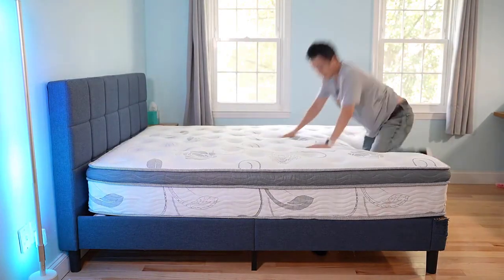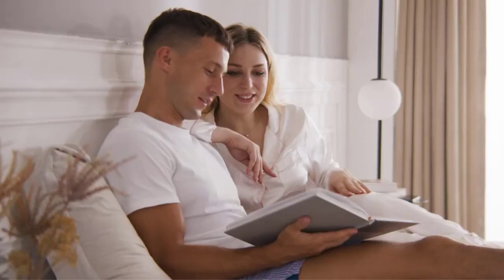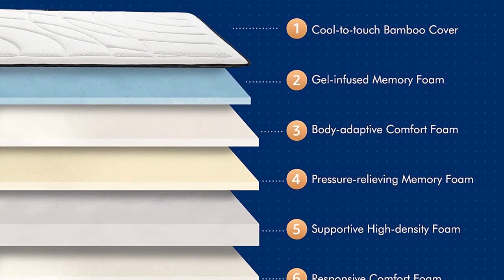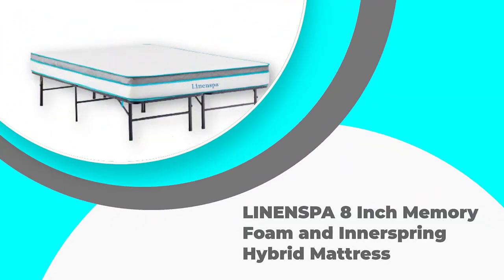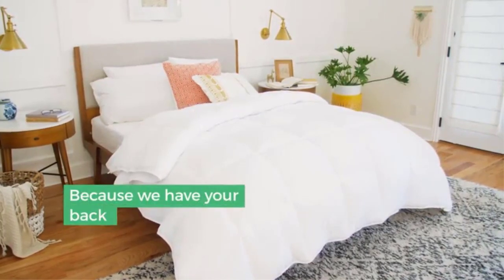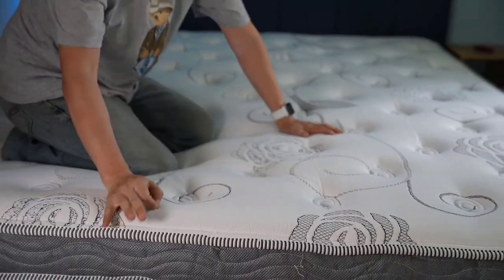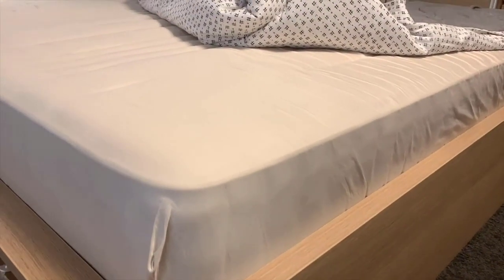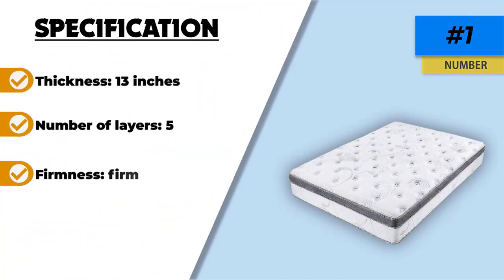✅Top 5: Best Hybrid Mattresses In 2025 👌 [ Best Hybrid Mattress For Side Sleepers ]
👇 Links to the best Hybrid Mattresses  we listed in this video: 👇

1. ✨Olee Sleep 13 inch Galaxy Hybrid Gel
✓ Amazon Prices
2.✨Lucid 12 Inch Hybrid Mattress
✓ Amazon Prices
3.✨LINENSPA 8 Inch Memory Foam and Innerspring Hybrid Mattress
✓ Amazon Prices
4. ✨Classic Brands Mercer Cool Gel Memory Foam
✓ Amazon Prices
5.✨Suiforlun Full Size Mattress
✓ Amazon Prices

0:00​​ - Intro
0:40 -
1:45 -
2:49 -
3:57 -
5:22 -